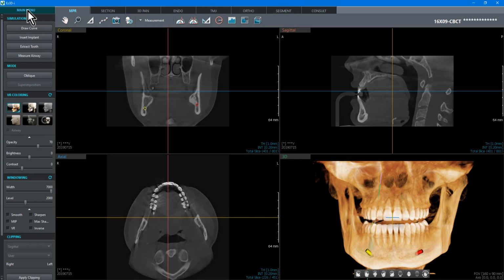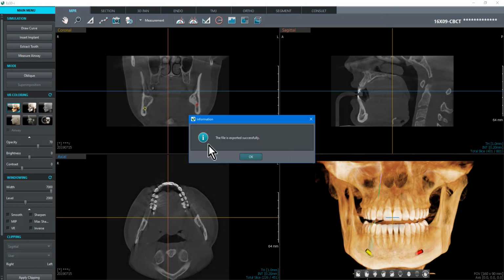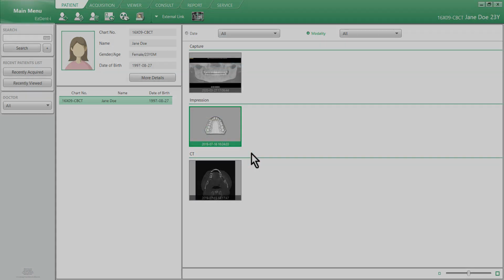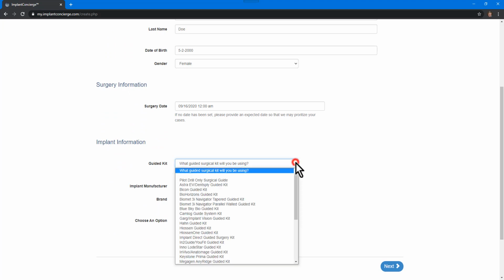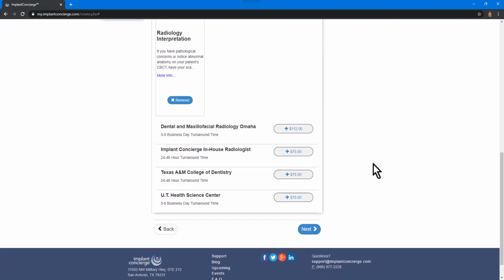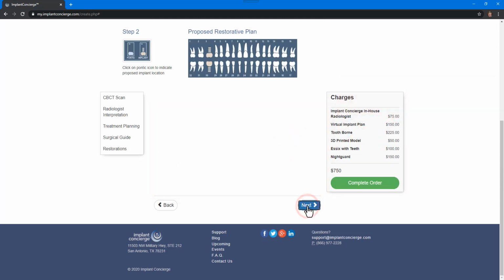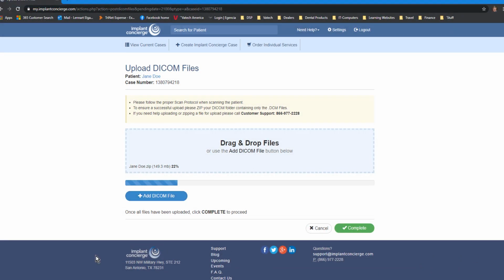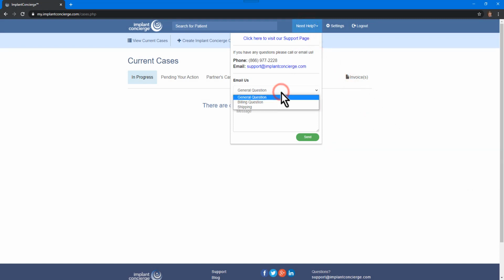Ez3D-i : Export and Upload to Implant Concierge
Tutorial on going through the steps to export a CBCT scan and digital impressionio from Ez3D-i and upload them to Implant Concierge.